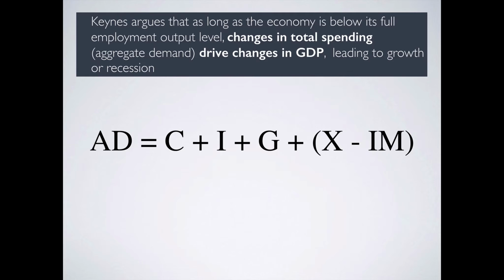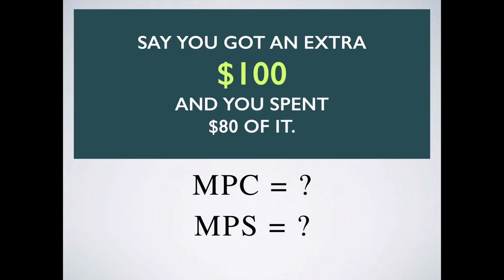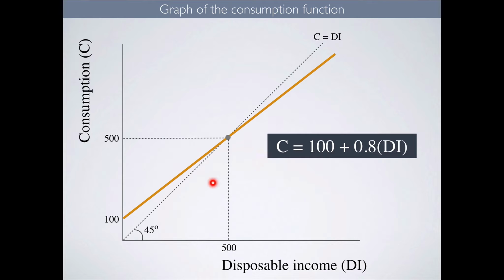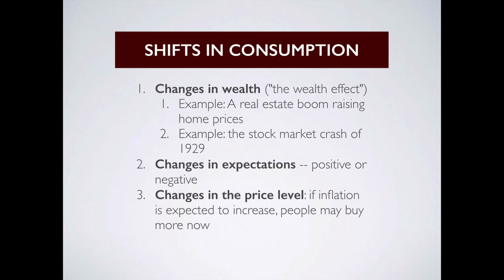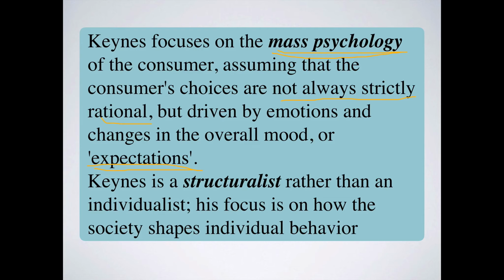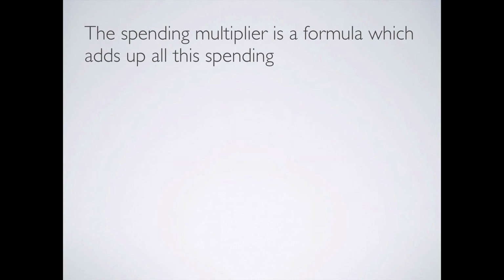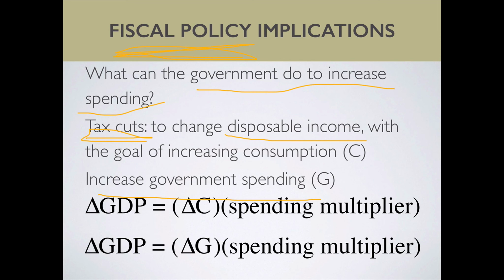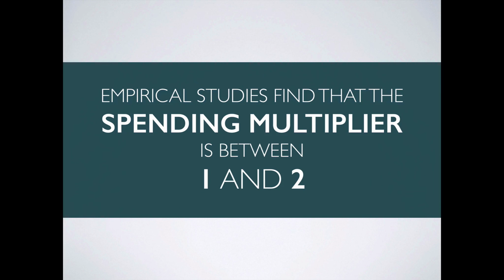Introduction to Macroeconomics: Consumption and the Spending Multiplier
An introduction to the Keynesian theory of consumption, the consumption function, the marginal propensity to consume, and the spending multiplier